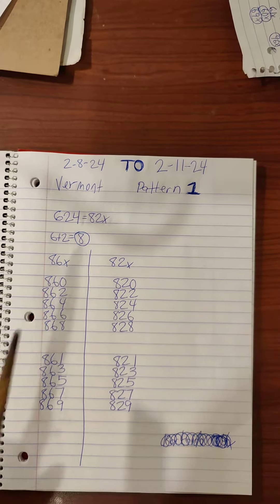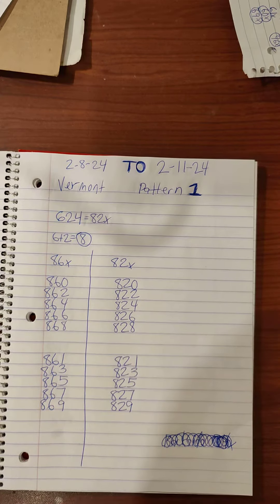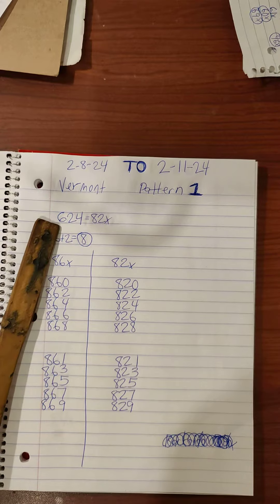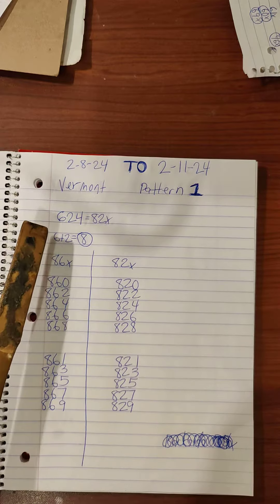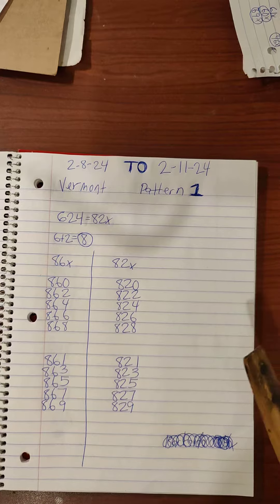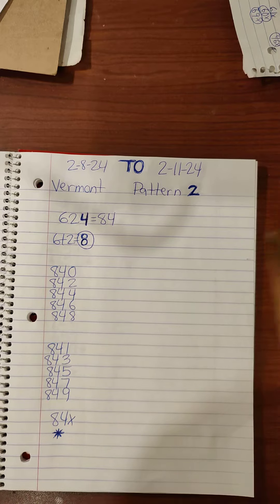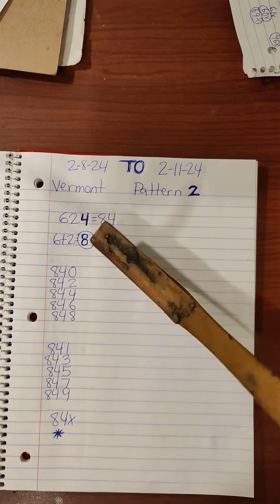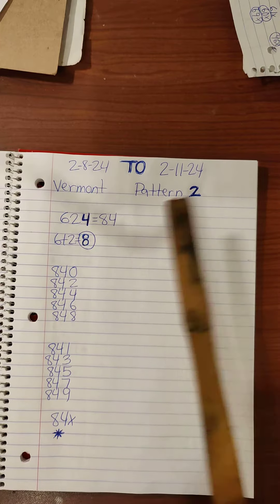Vermont pick 3 lottery in route 2/8/24